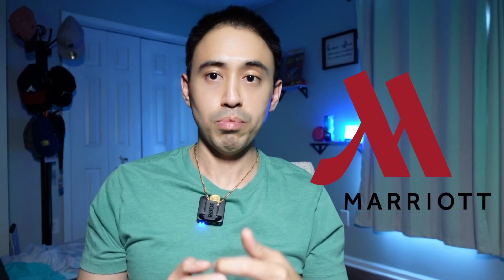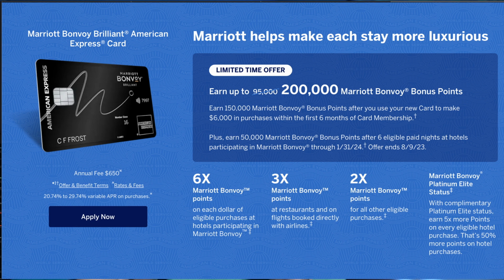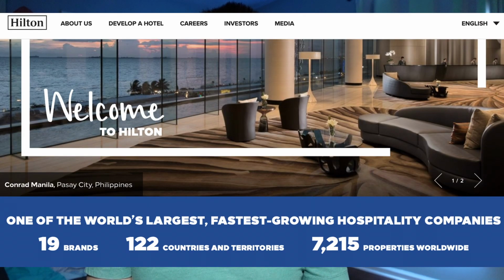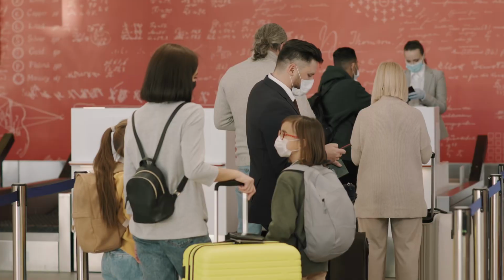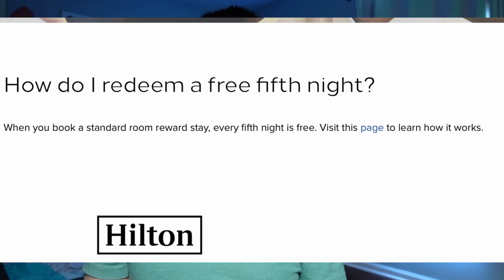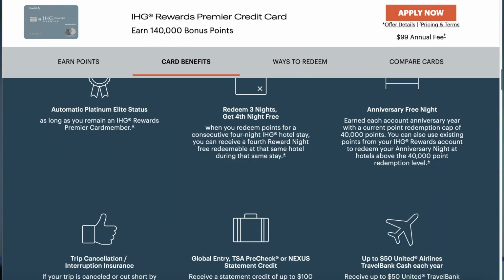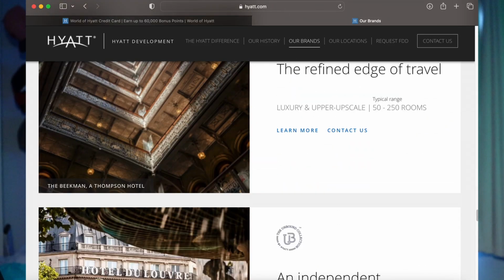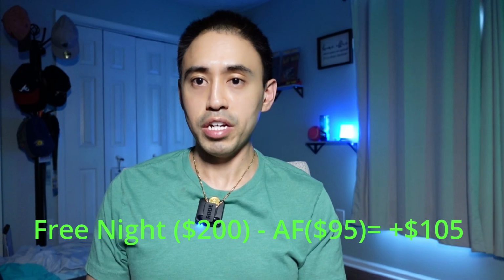The Best Hotel Credit Cards for 2023!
In this video, I will discuss the top tier personal hotel credit cards from the brands of Hilton, Marriott, IHG, and Hyatt. I will give my own recommendation whether you should go after this card for yourself and also determine if there is value having this card after the first year.

Michael is not a financial advisor. The purpose of this video is to educate and entertain individuals who want to learn more about credit cards.